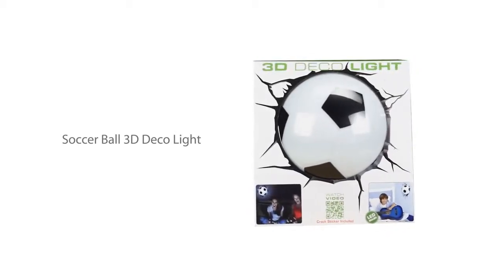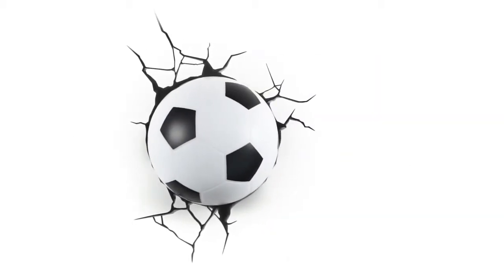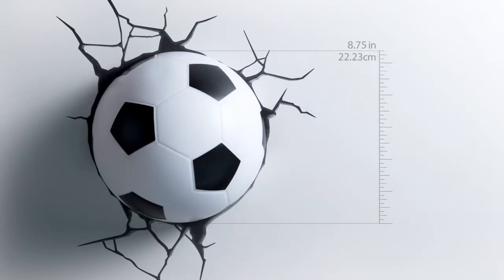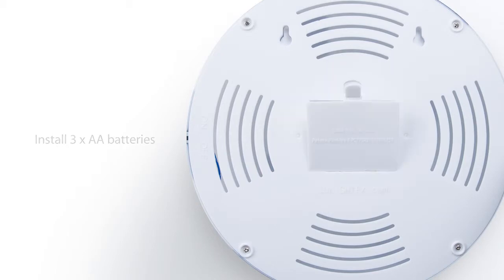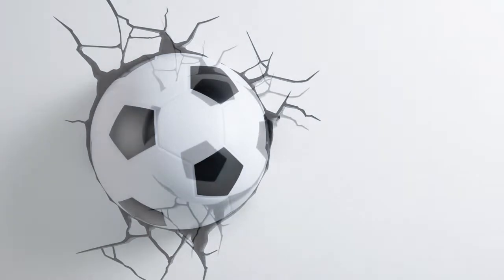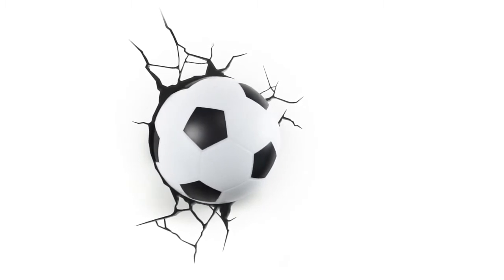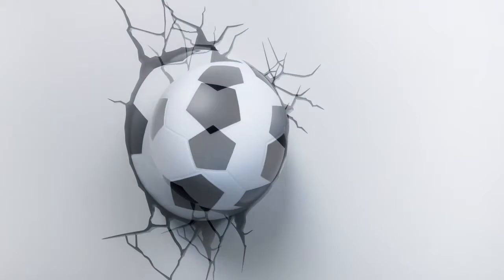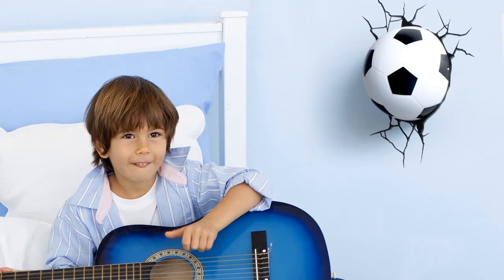3DLight FX- 足球 大燈展示 Soccer Ball 3D Deco Night Light HD